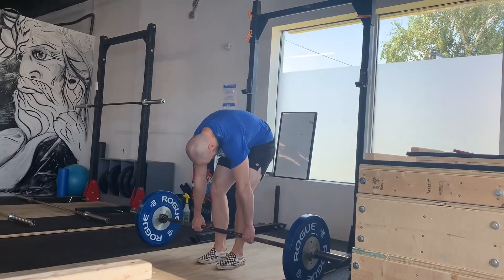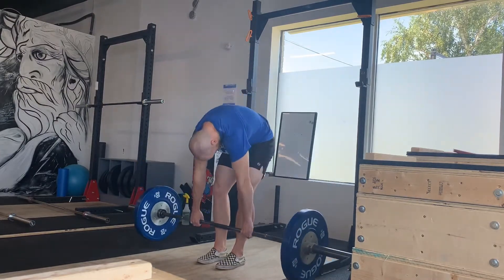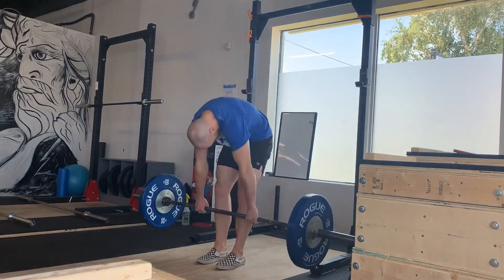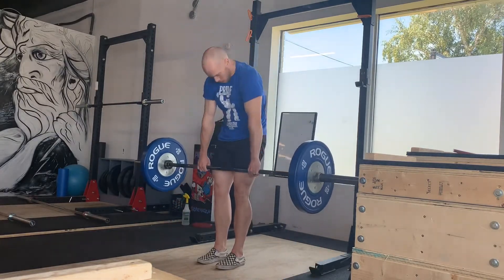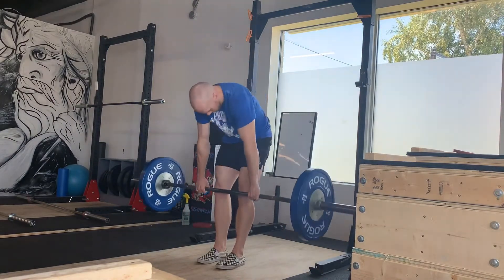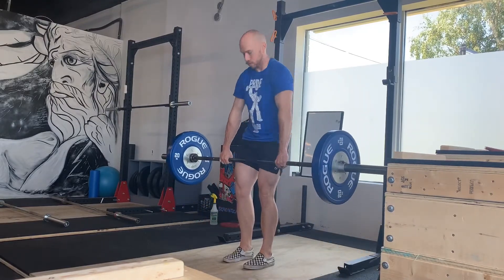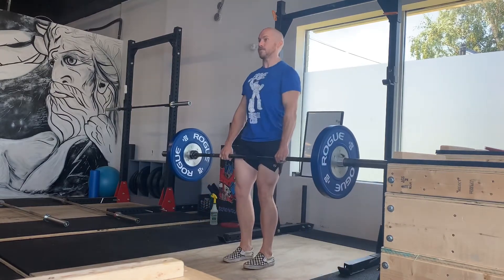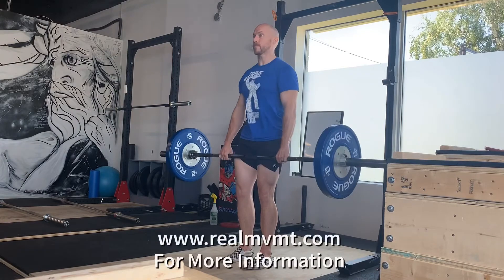FIX BACK PAIN? | Rounded Deadlifts